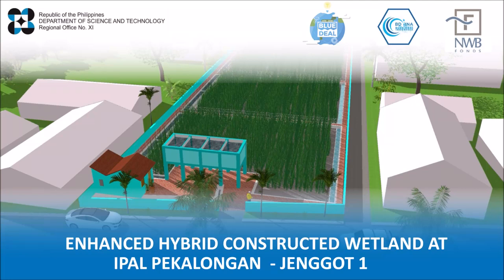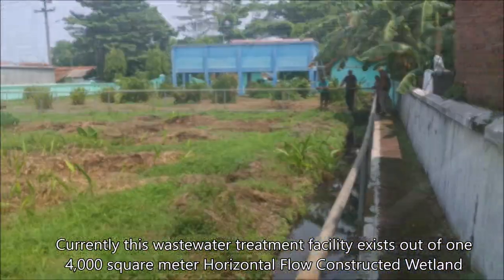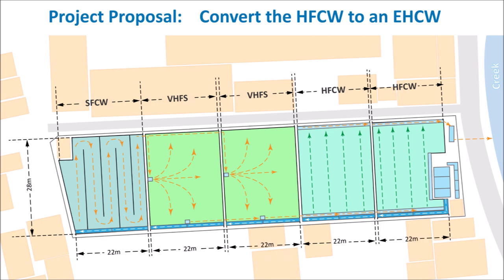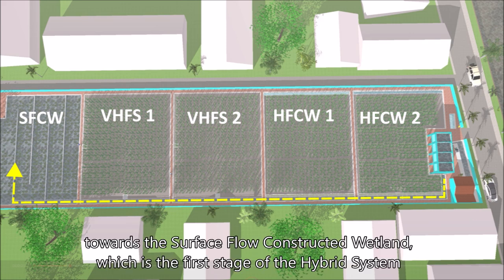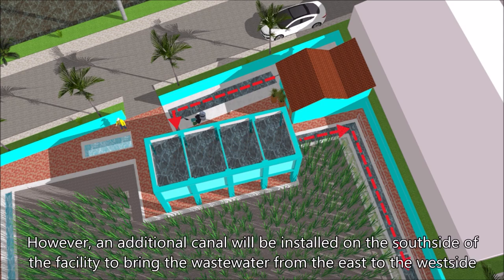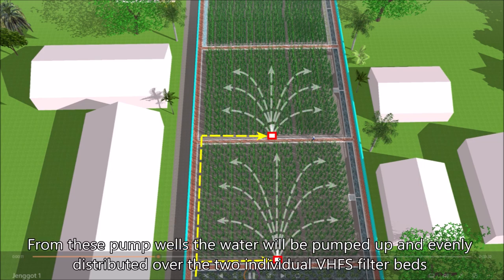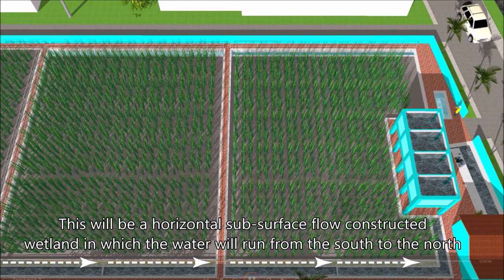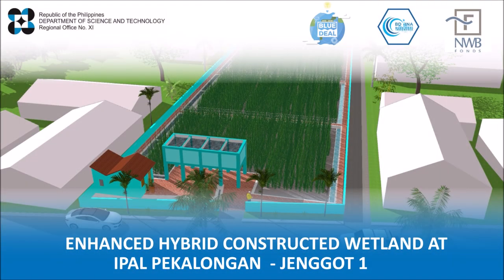Enhanced Hybrid Constructed Wetland at Pekalongan City - Indonesia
This project proposal for the deployment of the Enhanced Hybrid Constructed Wetland at Jenggot 1 in Pekalongan City is made in collaboration with the Department of Science & Technology Davao Region and Blue Deal Indonesia.

The Enhanced Hybrid Constructed Wetland, existing out of one (1) Surface Flow Constructed Wetland, two (2) Vertical Helophyte Filter Systems, and two (2) Horizontal Flow Constructed Wetlands, is a low-cost and nature-based wastewater treatment solution to reduce the environmental pollution caused by the batik industry in Pekalongan City, Indonesia.

The Project is intended to increase the capacity of the facility from 60 cubic meter per day to 250 cubic meter per day while enhancing the quality of the effluent to swimming water standards.